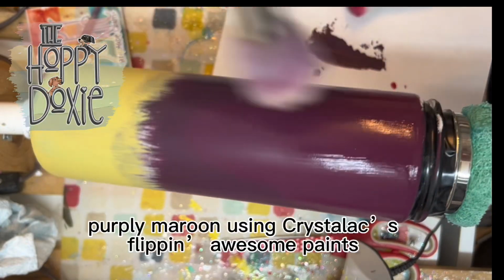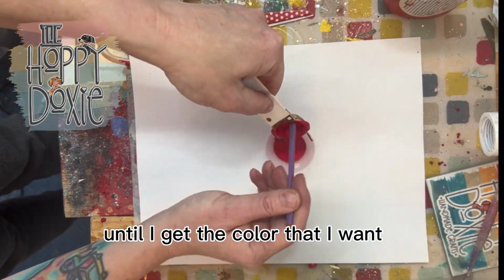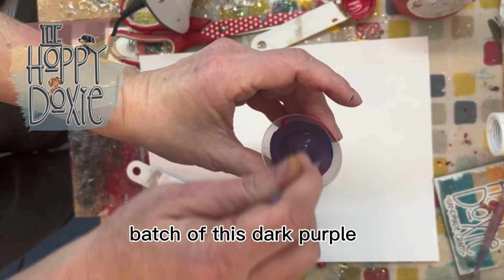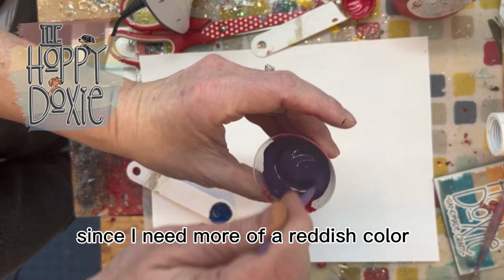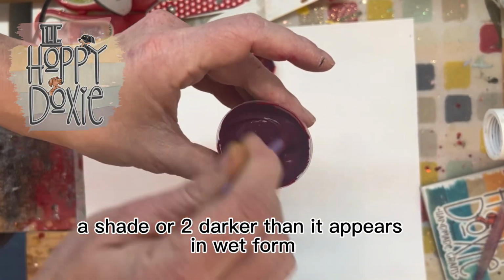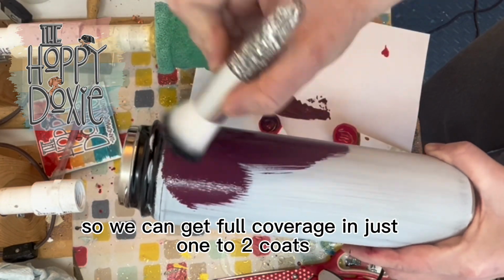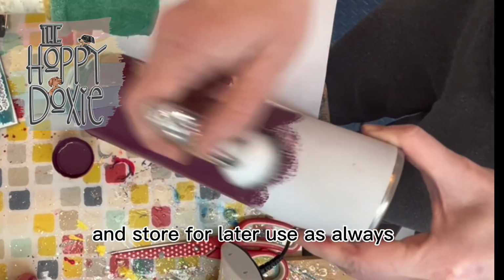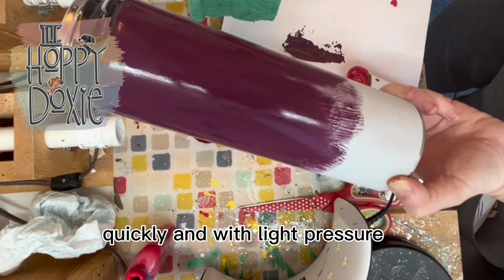‘Purply’ Maroon (Burgundy) CrystaLac Paint Recipe using FlipNAwesome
Let's make a new color using only FlipNAwesome paints - no pigments!
Recipe:
2 tsp Crimson (Red)
1/2 tsp Bluebird (Blue)

For a large batch mix a ratio of 4 parts Crimson to 1 part Bluebird

Products used in this video:
FlipN Awesome Paints (in Crimson and Bluebird)

Want to learn more about Crystalac products and join our amazing, supportive (& free!) community?
Facebook.com/groups/Crystalactutorials

I do not receive any compensation for use or promotion of any products.